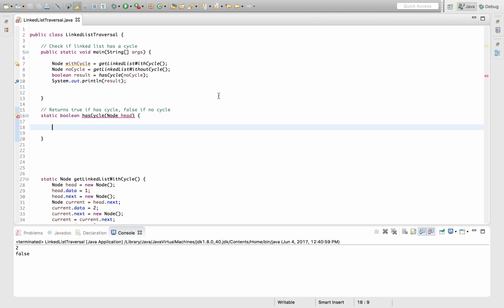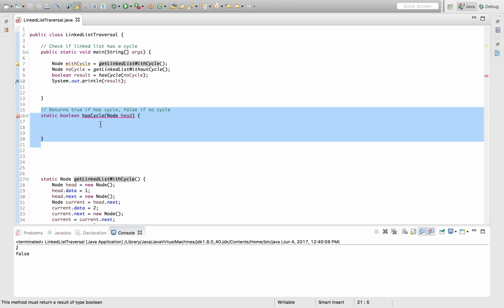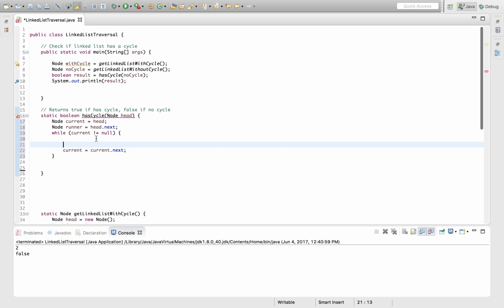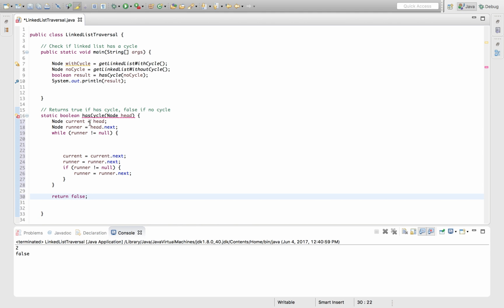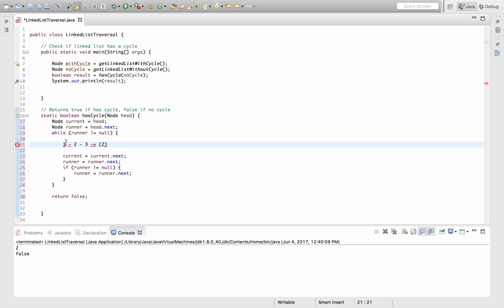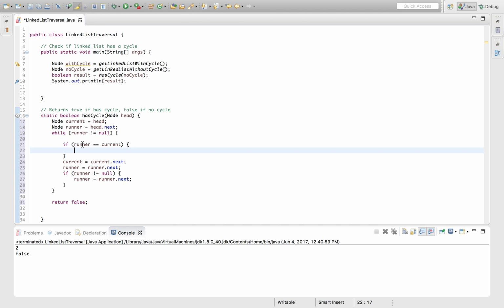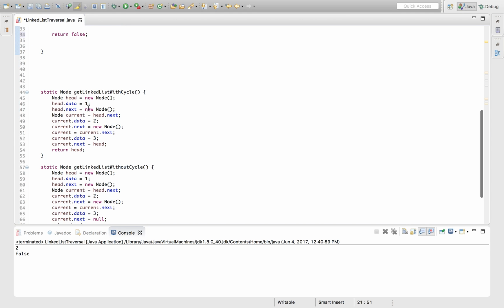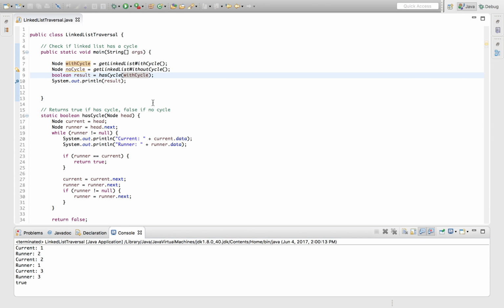How to Check if a Linked List has a Cycle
We go dive into the problem of discovering whether a linked list has cycles by using a runner.